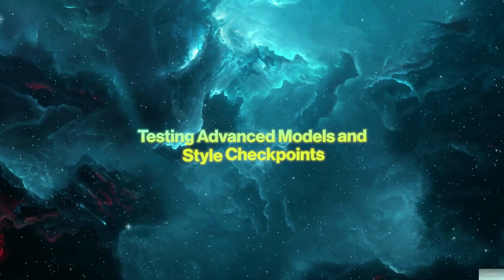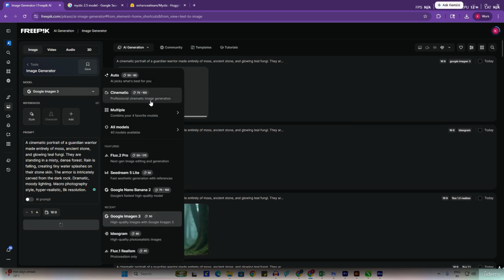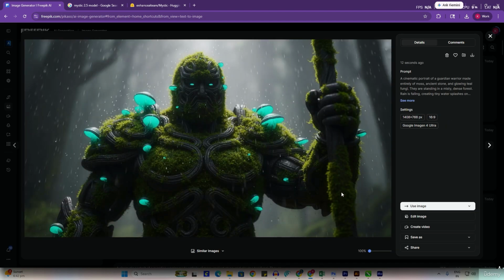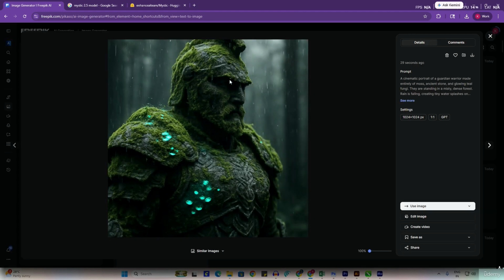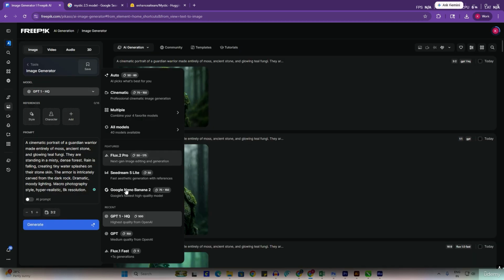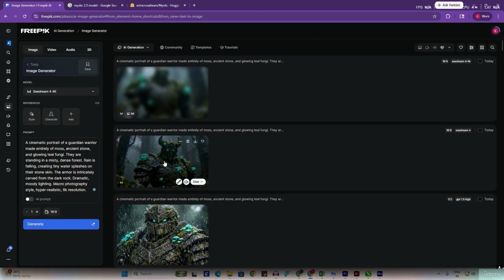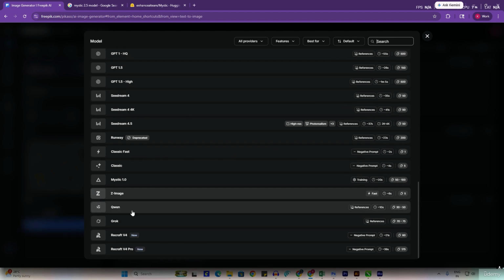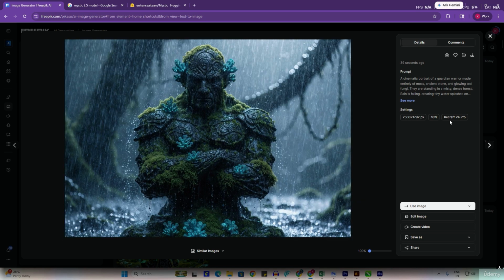7 Testing Advanced Models and Style Checkpoints